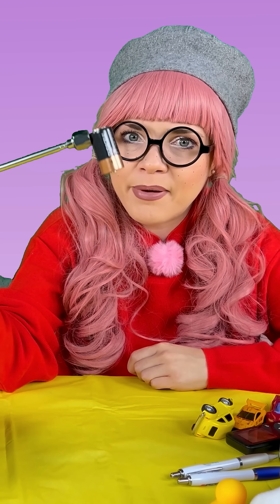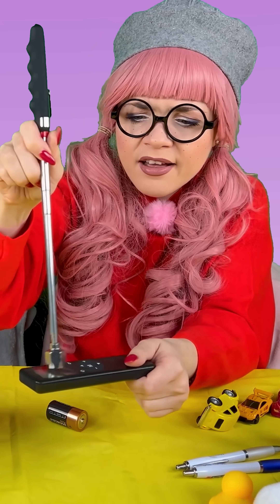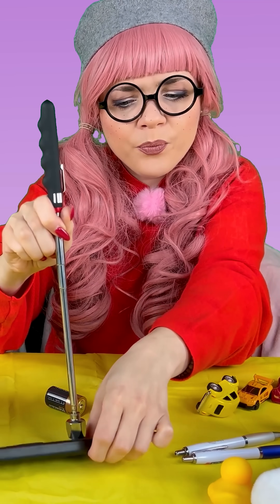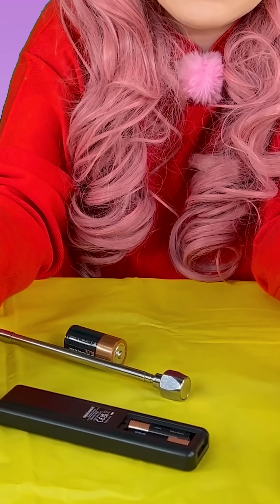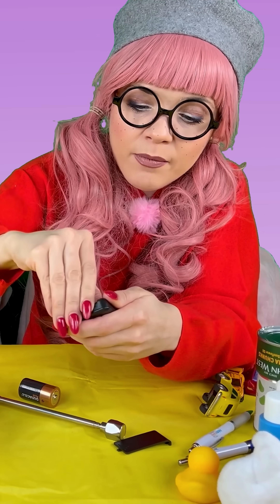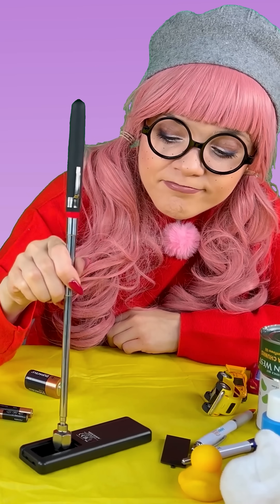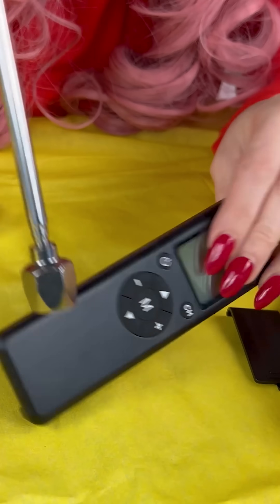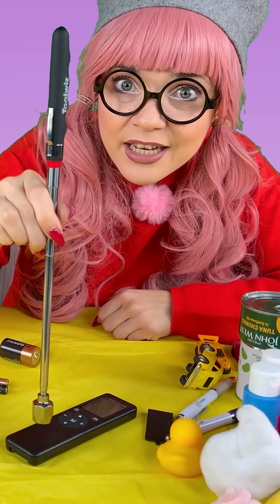🧲✨Science Play with Magnets | Science for Kids | Creative Play for Little Curious Minds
Explore the magic of magnets with us! 🧲✨ Watch as we play, experiment, and discover how magnets work in a fun and exciting way. Curious minds will love this hands-on science adventure!

🌟 Welcome to the magical world of Ayu and Gigi, where education meets entertainment! 🌈 Join our lovable characters for non-stop fun, laughter, and amazing adventures while learning new things along the way.

Thanks for tuning in to Ayu and Gigi's exciting play and learn episodes, specially crafted to provide education and entertainment for toddlers, kids, children, and families. Get ready to explore, discover, and have a blast while learning new things together! ✨🎈